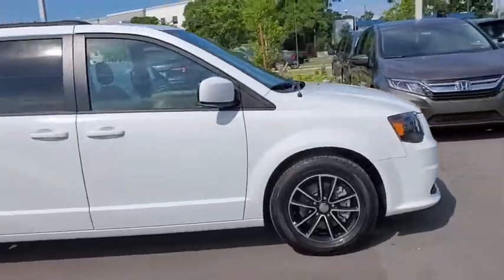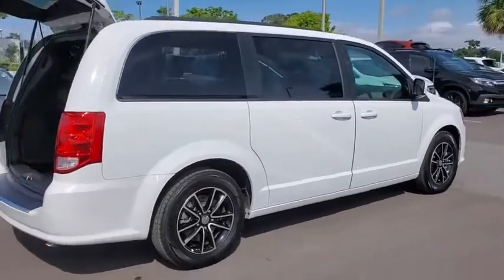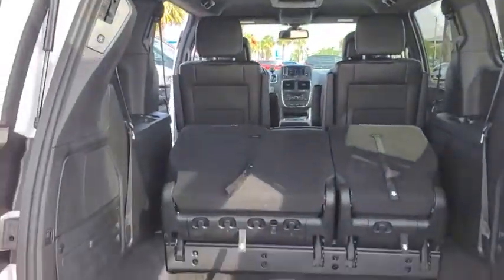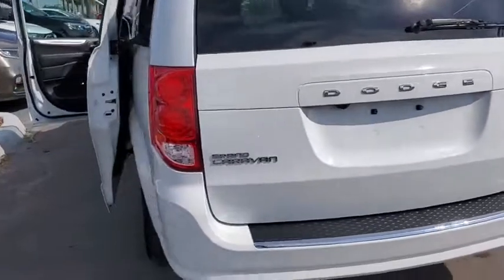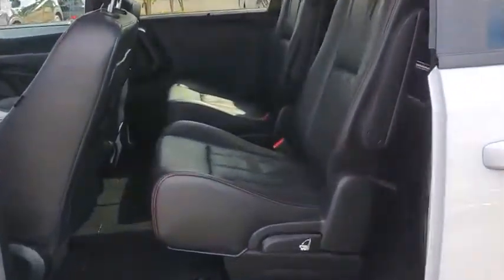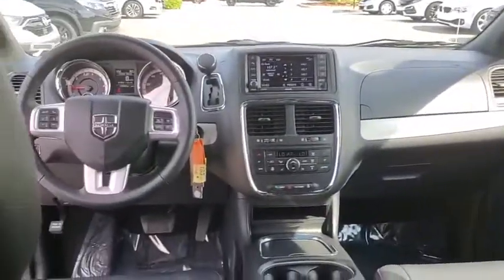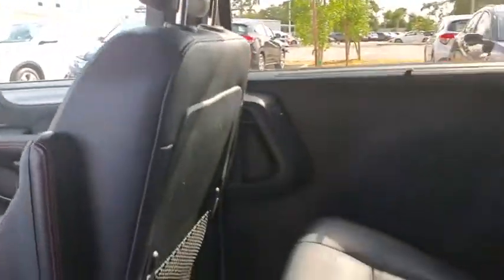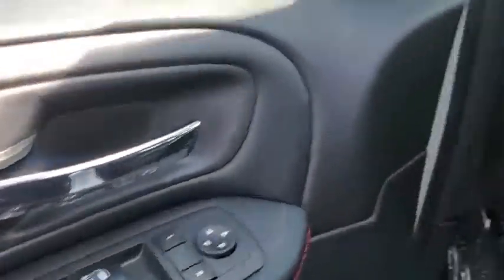2019 Dodge Grand_Caravan Tampa, Clearwater, St. Petersburg, Pinellas Park, Palm Harbor, FL KR620852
Used 2019 Dodge Grand_Caravan available in Tampa, Florida at Crown Honda. Servicing the Clearwater, St. Petersburg, Pinellas Park, Palm Harbor, FL area.

Crown Honda
7671 U.S. Hwy. 19 N.

This 2019 Dodge Grand Caravan GT in White Knuckle Clearcoat features: Clean CARFAX. CARFAX One-Owner.brOdometer is 2246 miles below market average!brbrAll prices plus sales tax tag and titling and dealer service fee of $899.95 which represents cost and profits to the selling dealer for items such as cleaning inspecting adjusting new vehicles and preparing documents related to the sale. A Better Way To Buy.
Navigation system: Garmin|Quick Order Package 29N|9 Speakers|AM/FM radio: SiriusXM|CD player|DVD-Audio|Radio data system|Radio: 430 Nav|Air Conditioning|Automatic temperature control|Front dual zone A/C|Rear air conditioning|Rear window defroster|Power driver seat|Power steering|Power windows|Remote keyless entry|Steering wheel mounted audio controls|Performance Suspension|Traction control|4-Wheel Disc Brakes|ABS brakes|Anti-whiplash front head restraints|Dual front impact airbags|Dual front side impact airbags|Front anti-roll bar|Front wheel independent suspension|Knee airbag|Low tire pressure warning|Occupant sensing airbag|Overhead airbag|Power Liftgate|Brake assist|Electronic Stability Control|ParkView Rear Back-Up Camera|Delay-off headlights|Front fog lights|Fully automatic headlights|Panic alarm|Security system|Speed control|Bodyside moldings|Bumpers: body-color|Heated door mirrors|Power door mirrors|Spoiler|115V Auxiliary Power Outlet|Auto-dimming Rear-View mirror|Compass|Driver door bin|Driver vanity mirror|Front reading lights|Garage door transmitter|Heated steering wheel|Illuminated entry|Leather Shift Knob|Manufacturers Statement of Origin|Outside temperature display|Overhead console|Passenger seat mounted armrest|Passenger vanity mirror|Rear reading lights|Sun blinds|Tachometer|Telescoping steering wheel|Tilt steering wheel|Trip computer|2nd Row Stow N Go Bucket Seats|3rd row seats: split-bench|Drivers Seat Mounted Armrest|Front Bucket Seats|Heated front seats|Leather Trimmed Bucket Seats|Power passenger seat|Reclining 3rd row seat|Split folding rear seat|Black Side Roof Rails|Integrated Roof Rail Crossbars|Passenger door bin|Alloy wheels|Wheels: 17 x 6.5 Aluminum (DISC)|Rear window wiper|Variably intermittent wipers|3.16 Axle Ratio|PASSED DEALERSHIP INSPECTION|RECENT OIL CHANGE|FRESHLY DETAILED